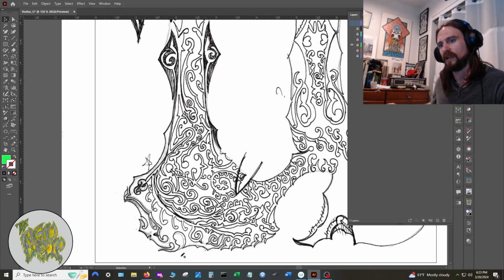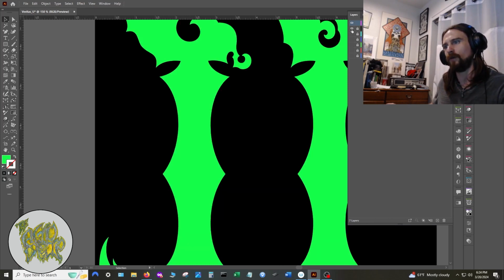Veritas U Outline — 1 of 5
This video is another major mile stone. In the last video I spoke about hitting the 1200 hour mark. This video is the onset of what is hopefully to become a client project.

I can't quite discuss the details but this is a demo of the letter and how it was made and what else will go into the process of making the final draft as I work towards meeting a potential client's request.

Check back for the next update on the Letter "U" to learn more as this project develops.

Despite Exhaustion Always Dream,

- Keenan Fry, Founder of The Acid Drip LLC.

Music Credit

Title: Assim E Assado
Author: Rocky Marsiano
Source: Free Music Archive